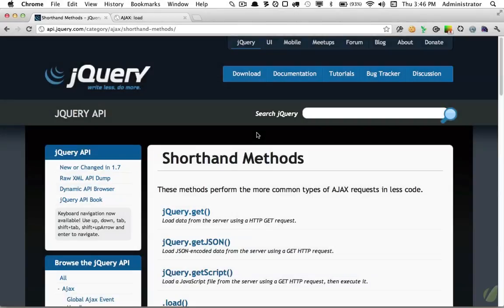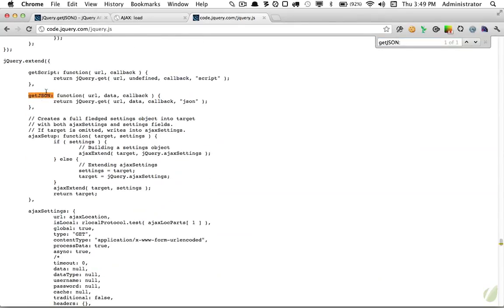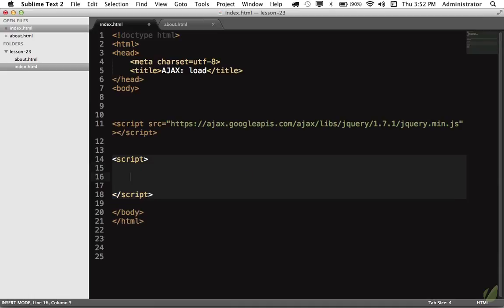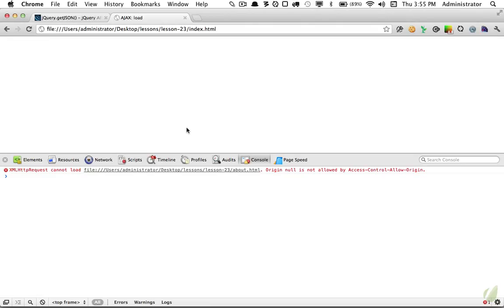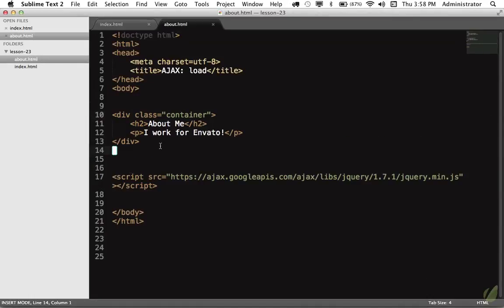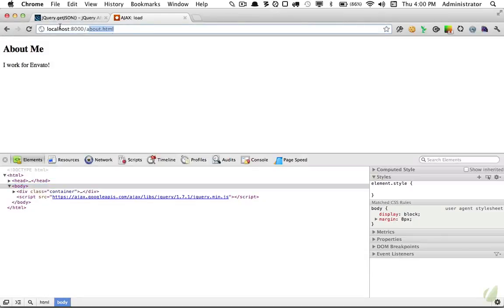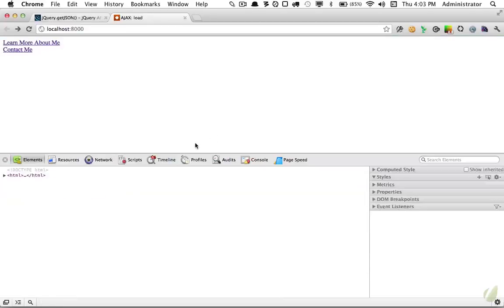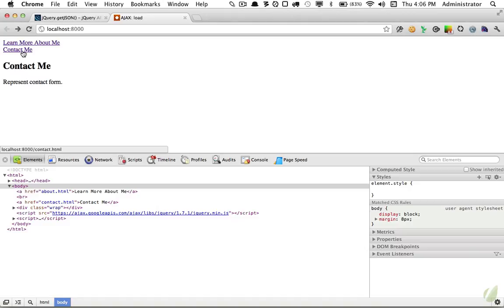23 The Load Method